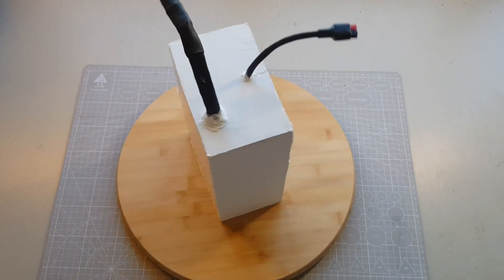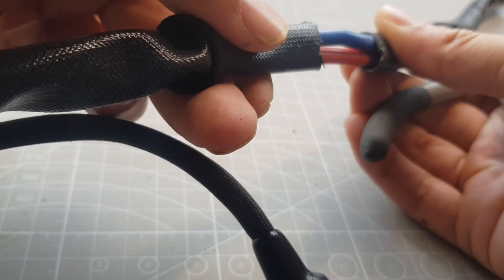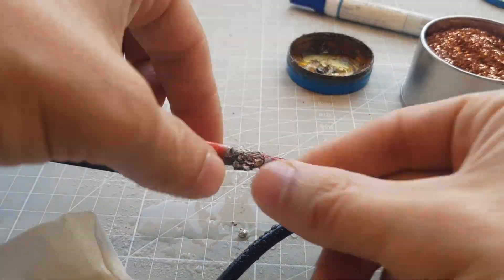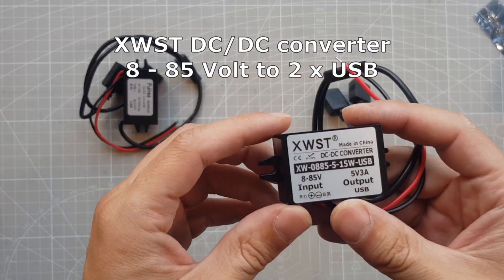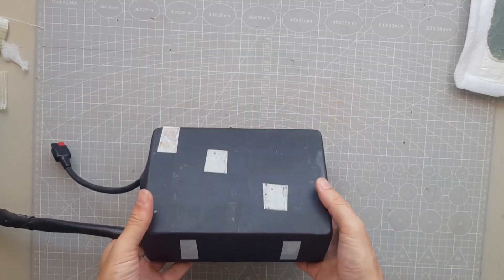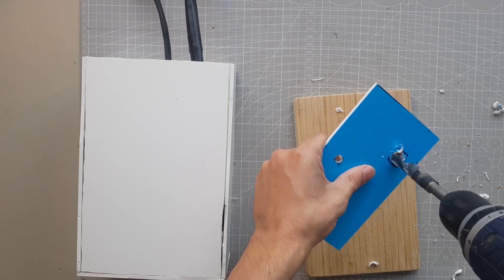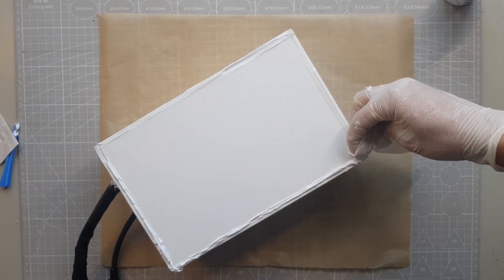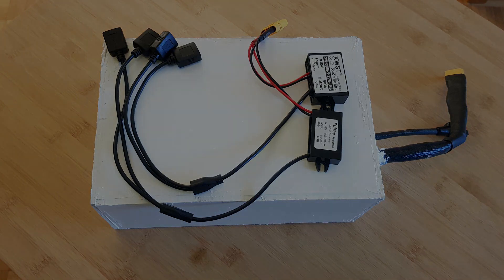building a massive Powerbank from old E-Bike battery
Parts used for the build:

DC/DC converter 11-60 Volt to 2x USB:

DC/DC converter 8-85 Volt to 2x USB:

XT 90 Connectors: